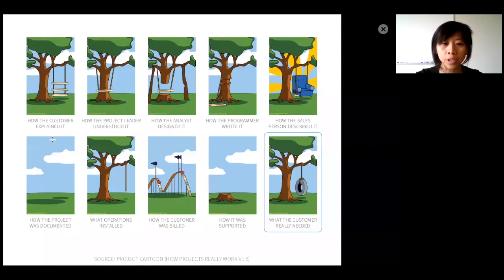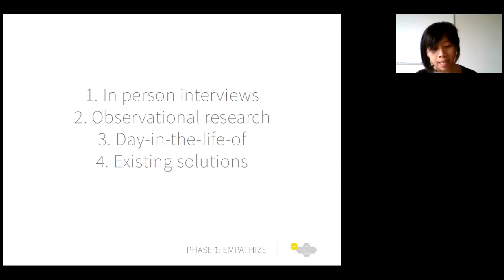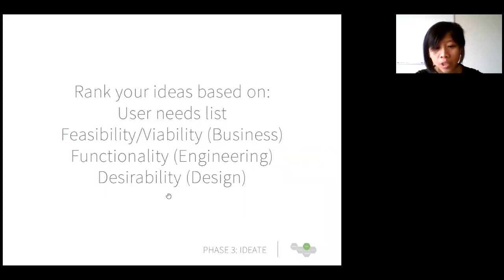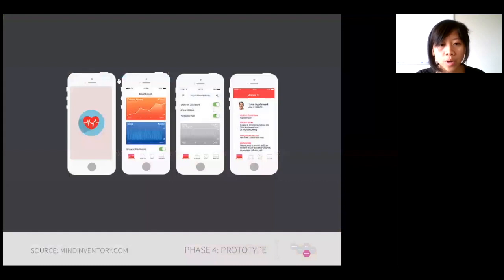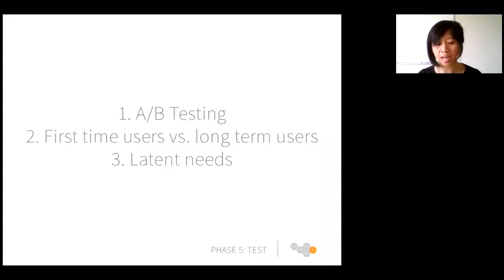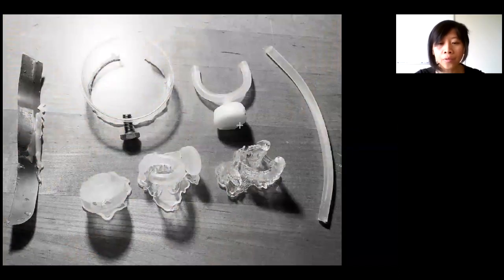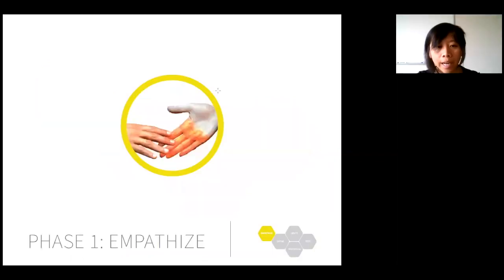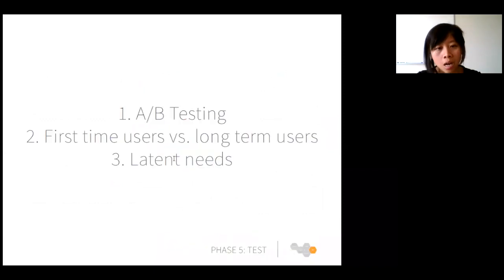Understanding User Needs: Design Methodology 101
The design process is critical to understanding user needs and building the right solution for them, and empathy is a huge part of this process.

Join Jin Wu (IDM) as she takes you through the process with a sample problem - starting from the user interviews, current solutions, market segmentation, user needs list, mood boards, brainstorming and prototypes, and selecting and building the final product through Design for Manufacturability (DFM).

Jin Wu is a graduate of MIT Bootcamps.

The Bootcamp is an immersive, intensive, experiential MIT program for global innovators. At the Bootcamp you will learn entrepreneurial problem discovery and problem solving that MIT is known for. This toolkit will give you the power to seek real problems, develop superior solutions, and design ventures that are sustainable for your team, your customers, and the world.

You will also join a tight-knit, lifelong and growing community of over 1,000 innovators selected by MIT from over 100 countries.

MIT Bootcamps was founded at MIT in 2014 by Erdin Beshimov with a vision to bring MIT to entrepreneurs around the world.

Admission to an MIT Bootcamp is highly selective. Apply at bootcamp.mit.edu.